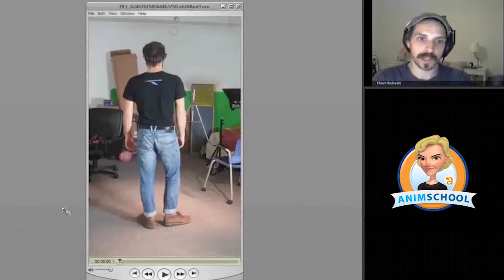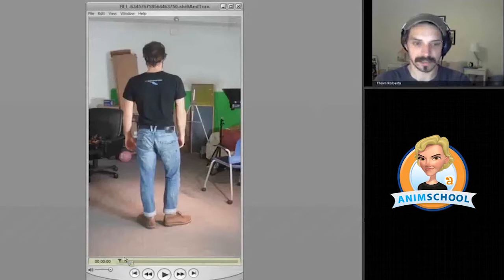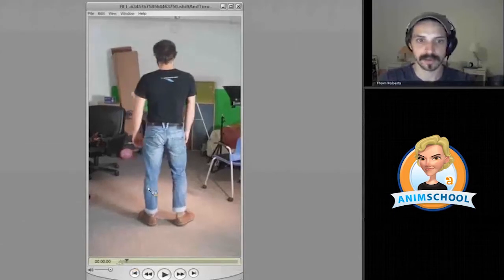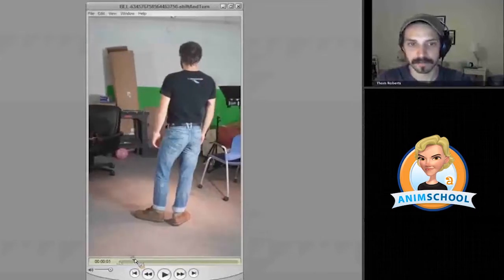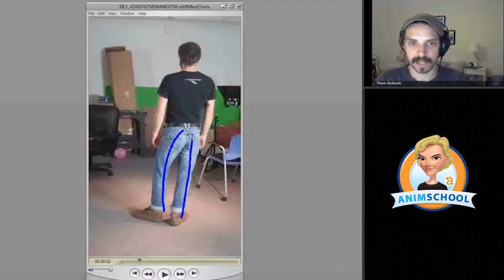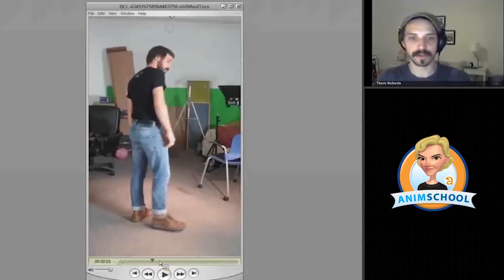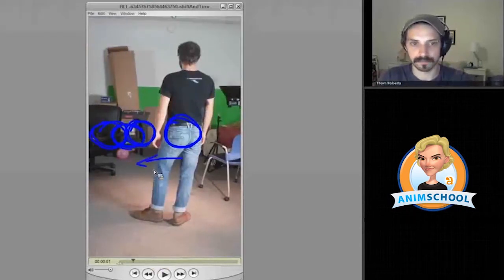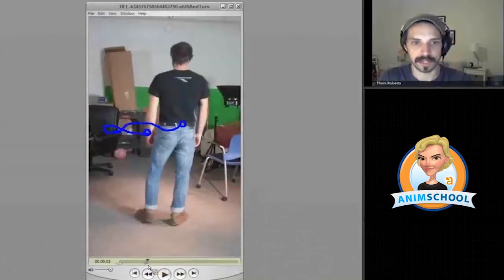AnimSchool Classtime: Analyzing Video Reference with Thom Roberts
In AnimSchool's Introduction to 3D Animation, Blue Sky Studios Animator, Thom Roberts shows how to analyze video reference of a Sidestep, show weight and follow arcs.

This is clip from AnimSchool's Introduction to 3D Animation. To view more great class clips, visit the AnimSchool Blog